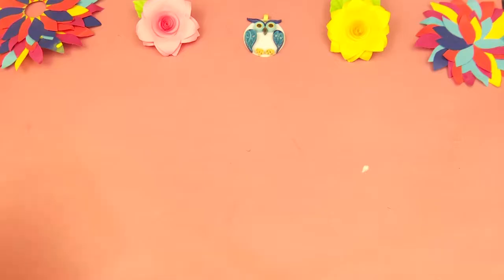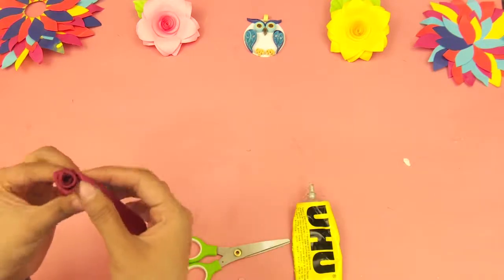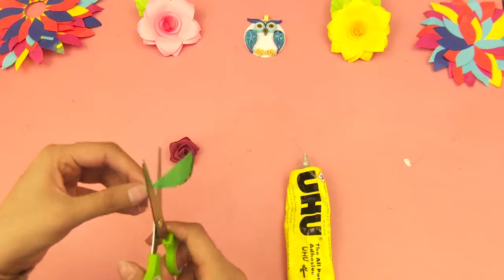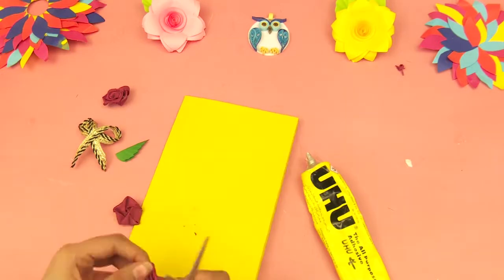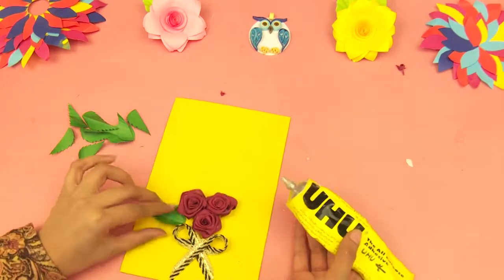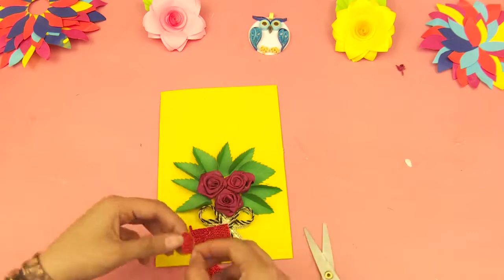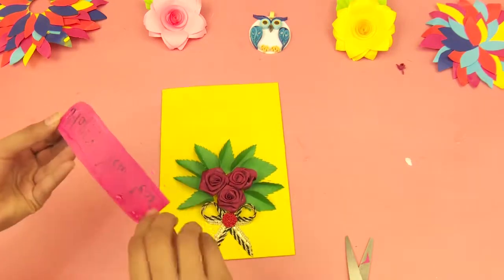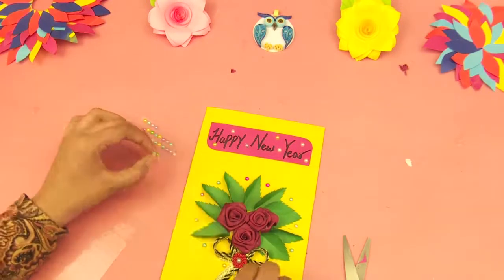How To Make New Year Decorated card | Diy Craft | Homemade Craft | Simple Craft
In this episode we will teach you how to make   New Year Decorated card and things we required are :

1. Chart Paper.
2. Ribbon
3. Piece of velvet
4. Glu
5. Wooden stick
6. Scissor

Hi guys! Today i'll be showing you how I made this cute   New Year Decorated card

it hardly took me few minutes to make this. It's really inexpensive, cute and super easy! And perfect to gift your Loved ones :) Hope you guys enjoy this video :D